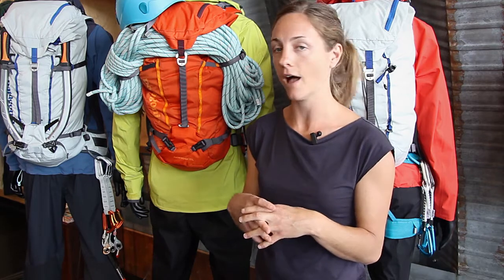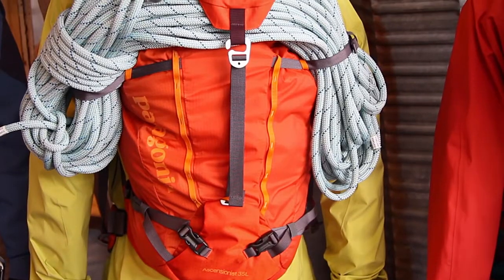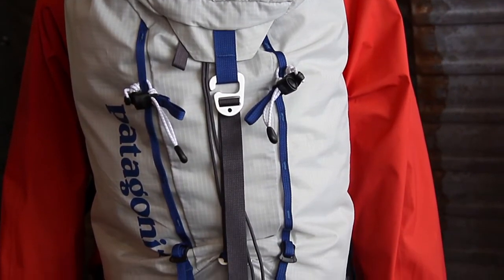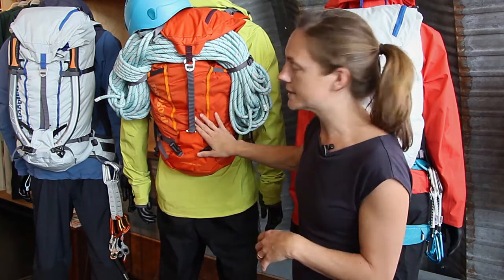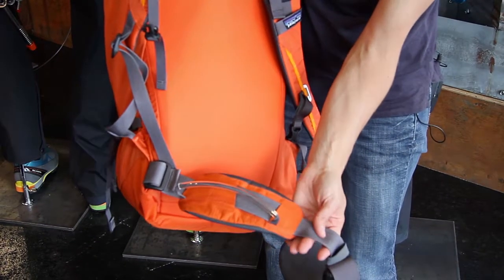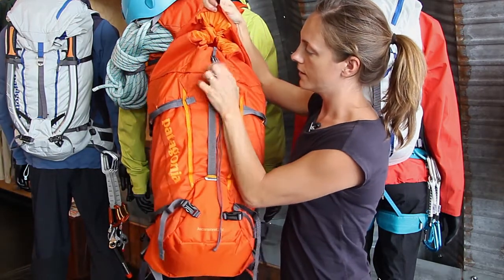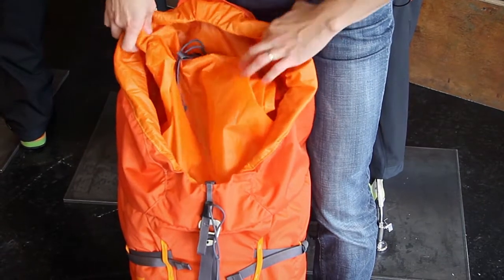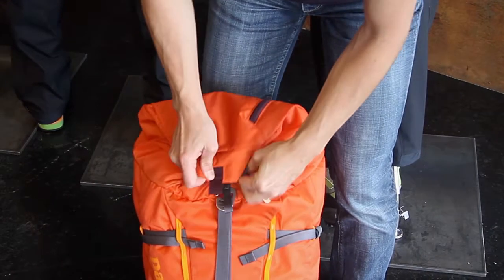Patagonia - OutDoor 2013: ASCENSIONIST 45 L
At OutDoor Friedrichshafen 2013, Jenna Johnson, Patagonia Alpine Business Director, presents the Ascensionist  45 L Backpack.